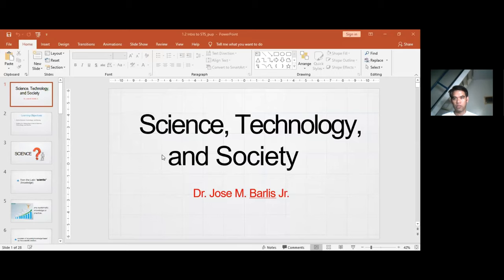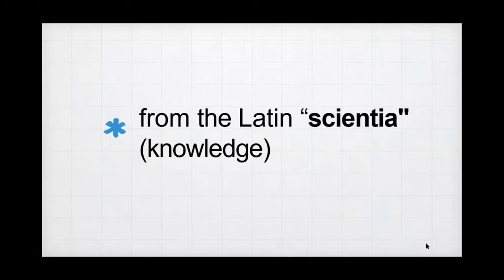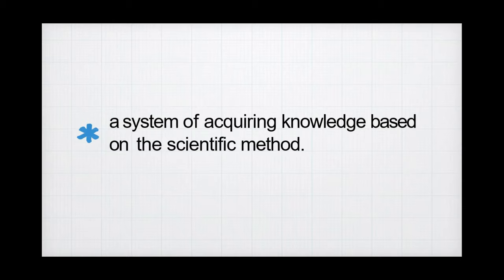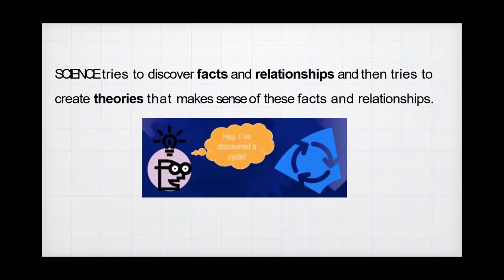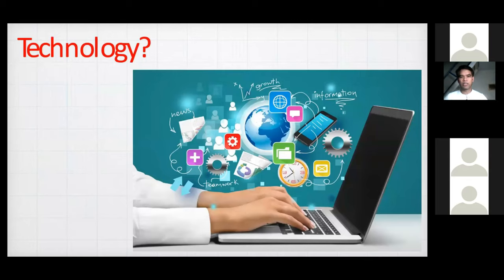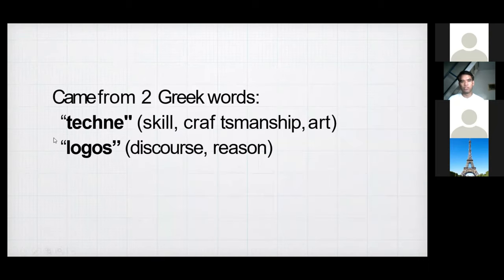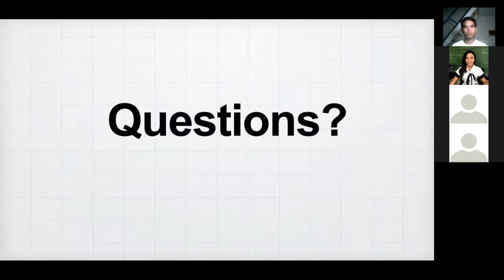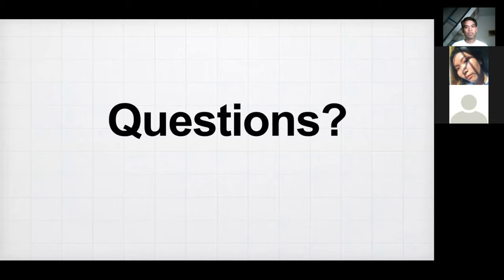Science, Technology, and Society Topic 1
The video discusses the introduction to Science, Technology and Society. Definition of Science and Technology as well as their relationship.